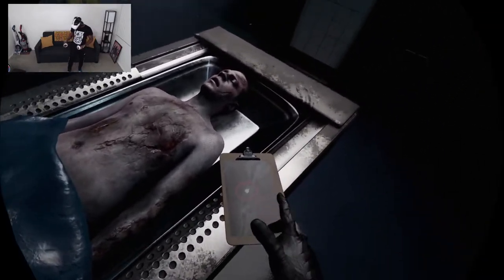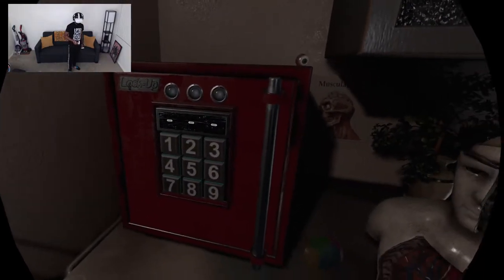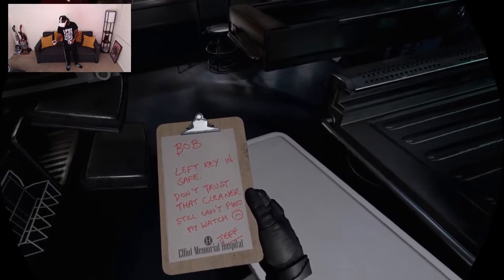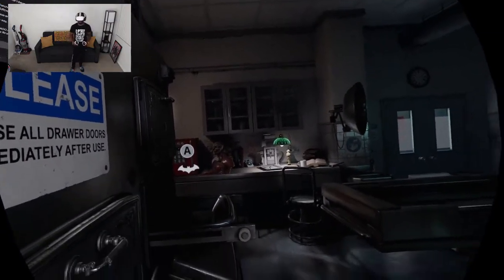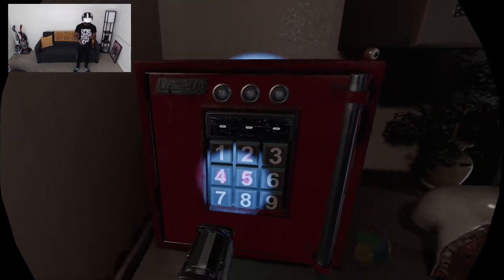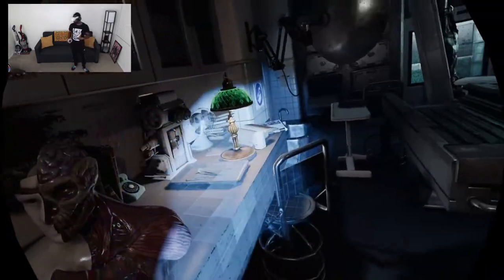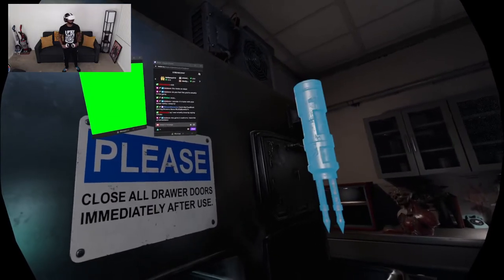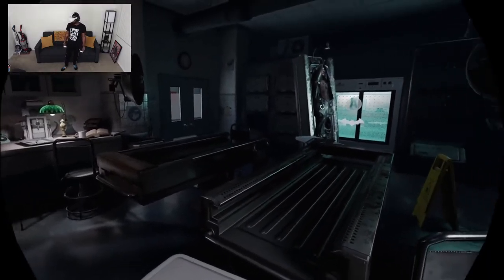BATMAN ARKHAM VR - EPISODE 3 MEDICAL RESAERCH WALKTHROUGH GAMEPLAY! ON THE OCULUS QUEST 2